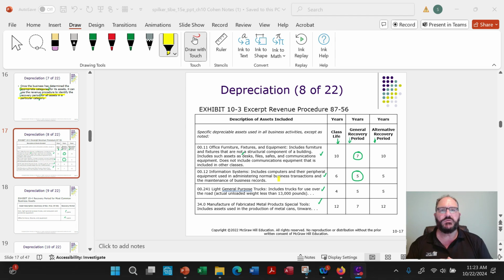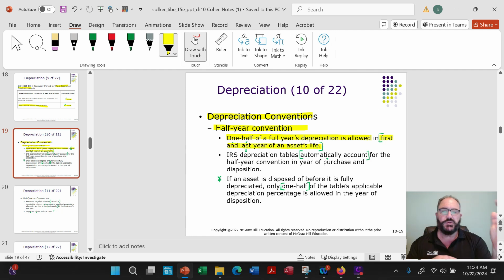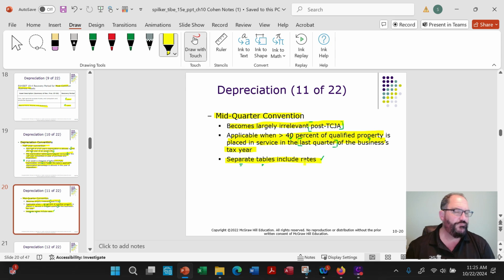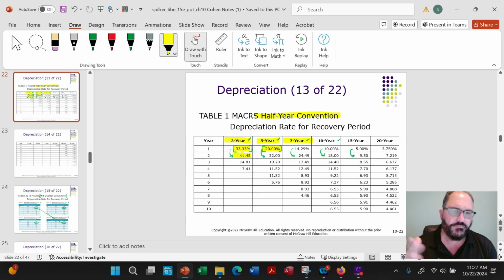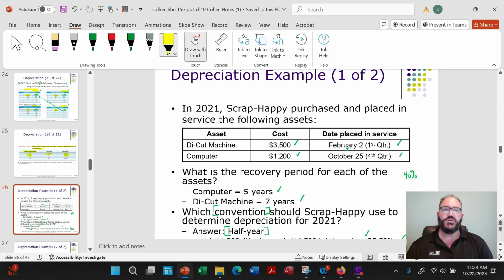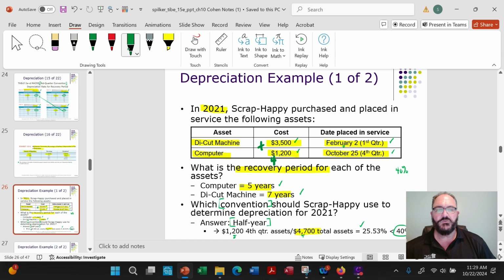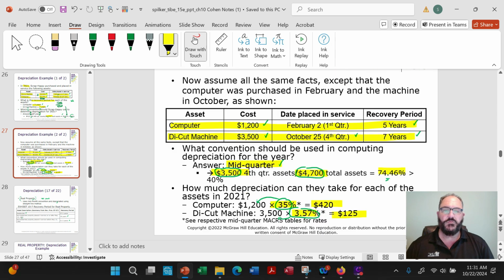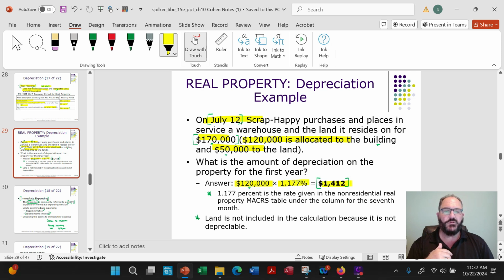ACC 4170 Chapter 10 Part 2